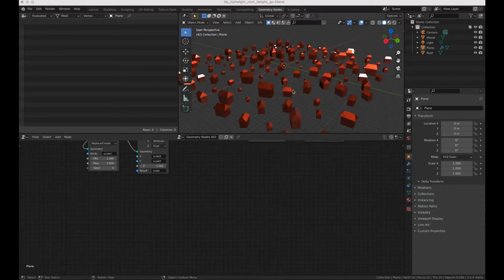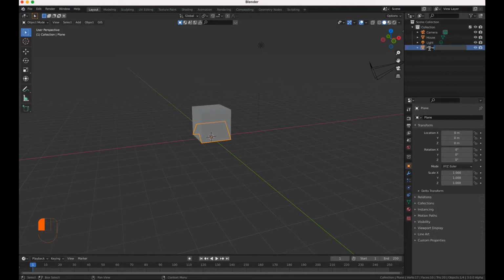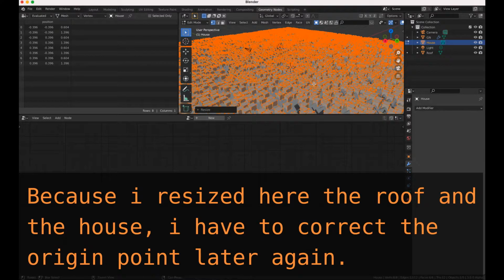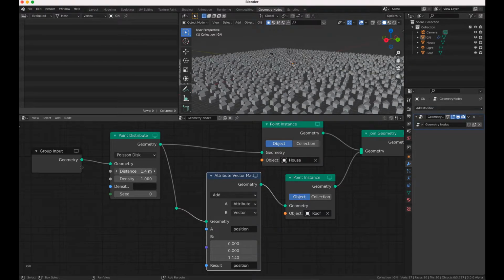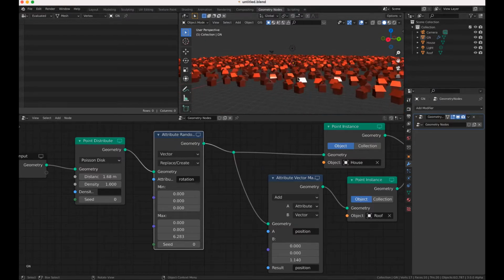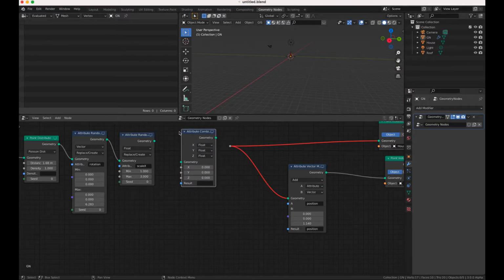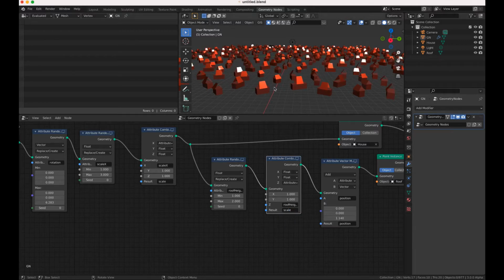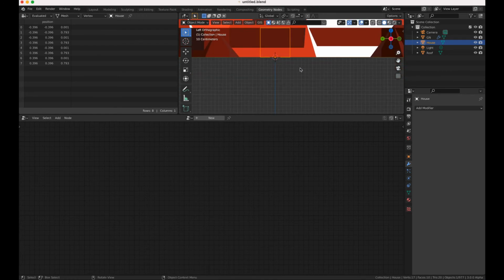How to build a village with geometry nodes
In this tutorial you learn how you can build a village with geometry nodes.